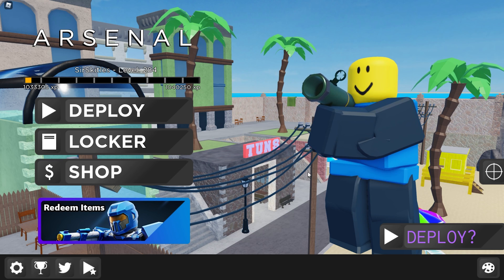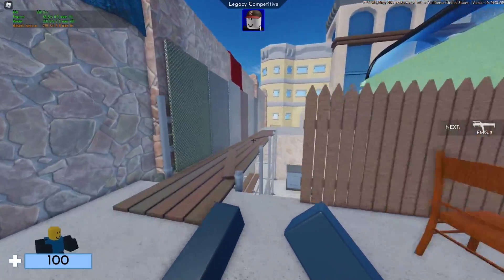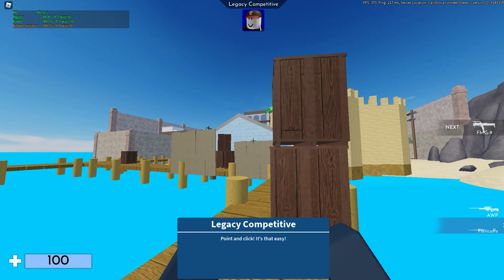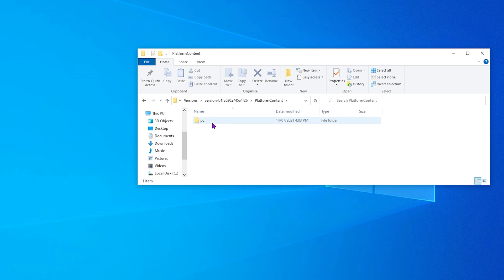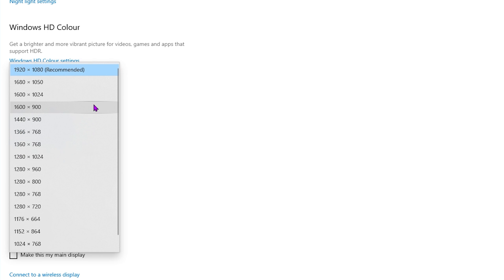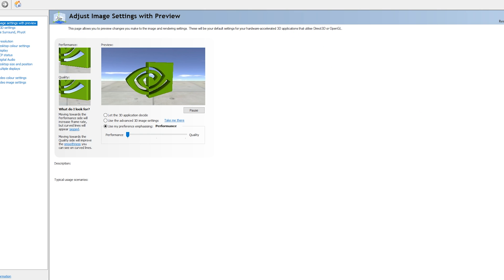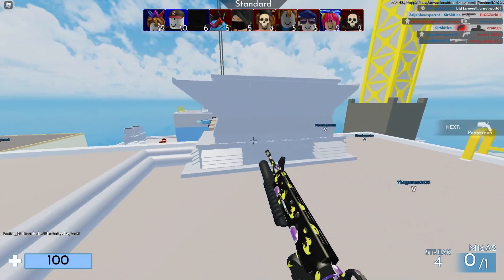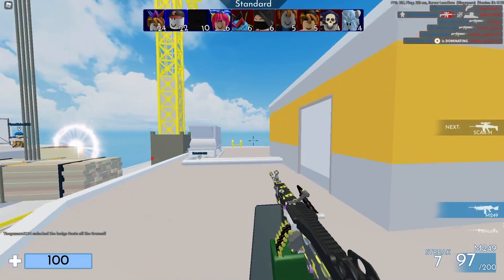How to get MORE FPS & FIX LAG in ROBLOX 2021… (Roblox Arsenal)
➡️➡️ ROBLOX FPS UNLOCKER: (download the newest one!)

 - 0:00 - Intro
 - 0:33 - FPS Unlocker & Removing the fps cap
 - 1:35 - Decreasing general settings
 - 2:03 - Decreasing Ingame settings
 - 2:51 - Removing Textures
 - 4:10 - Changing screen resolution
 - 5:05 - Adject image settings NVIDIA control pannel
 - 5:57 - Running roblox on our GPU
 - 6:44 - Turning on Windows GAME MODE
 - 7:06 - Did it make a difference?
 - 7:22 - Outtro

What is Roblox? Roblox is an online virtual playground and workshop, where kids of all ages can safely interact, create, have fun, and learn. It’s unique in that practically everything on Roblox is designed and constructed by members of the community. Roblox is designed for 8 to 18-year-olds, but it is open to people of all ages. By participating and by building cool stuff, Roblox members can earn specialty badges as well as Roblox currency called Robux. They can use Robux to shop at the online catalog to purchase avatar clothing and accessories.